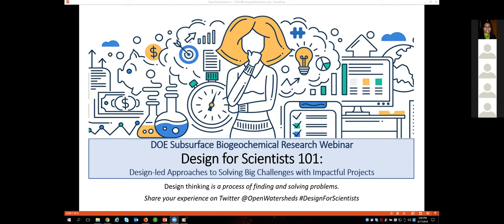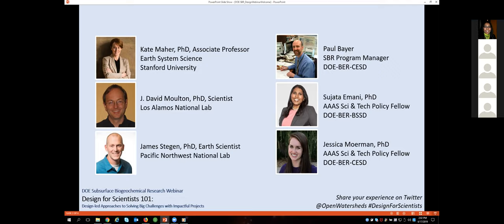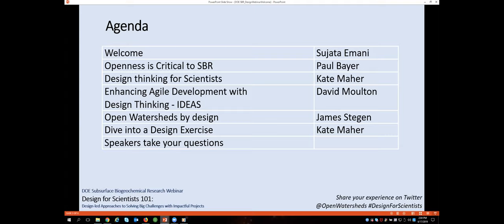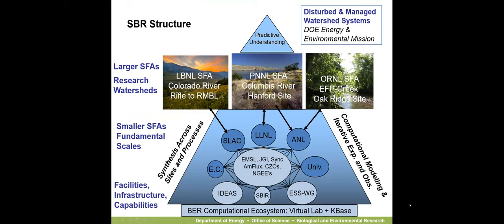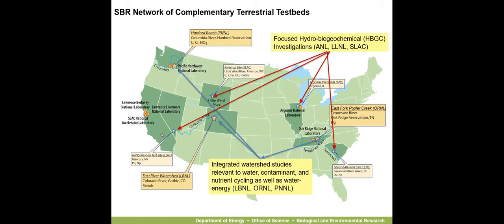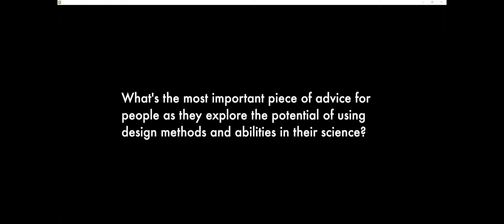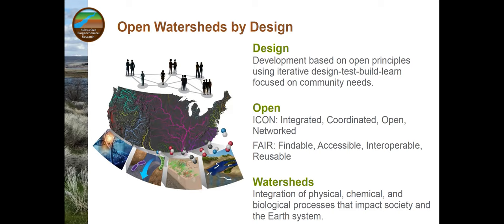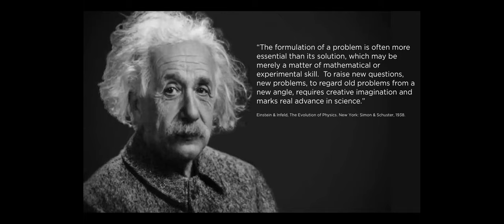Design for Scientists 101: A Webinar from DOE Subsurface Biogeochemical Research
Design thinking is a process of finding and solving problems. This webinar introduces scientists to design-led approaches to solving big challenges with impactful projects. Share your experience on Twitter @OpenWatersheds